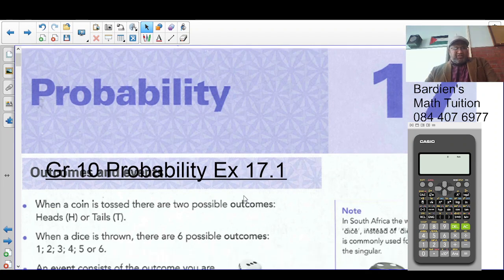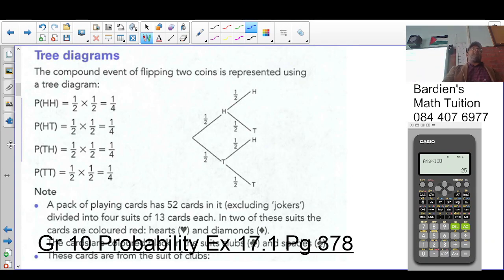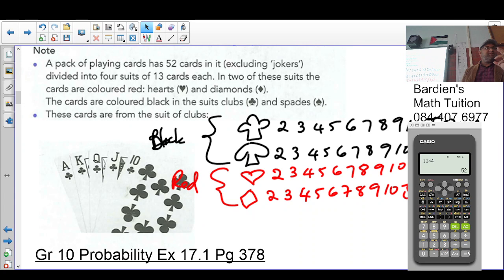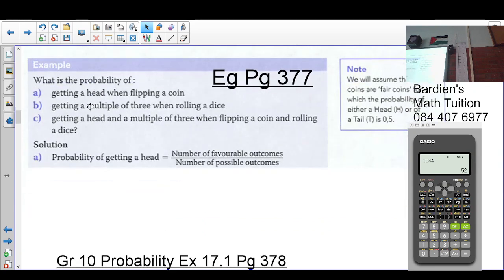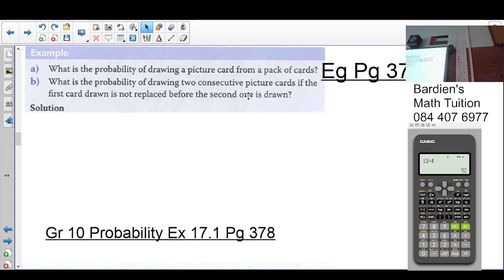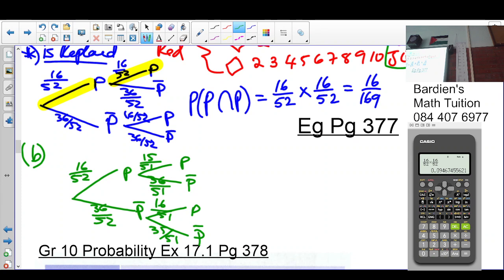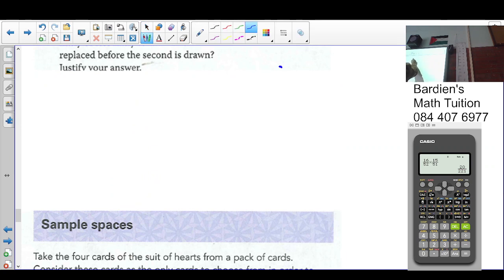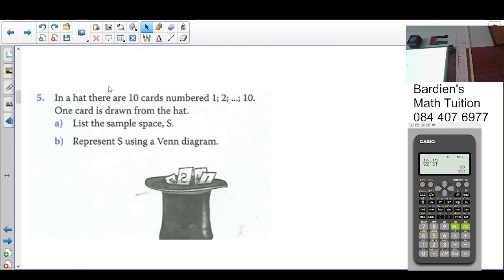Gr 10 Probability L1 Ex 17.1 and 17.2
Grade 10 Probability Lesson 1

Ex 17.1 Outcome and events, Compound events, Probability and tree diagrams
Ex 17.2 Venn diagrams and sample space